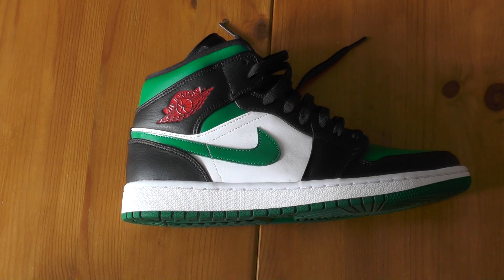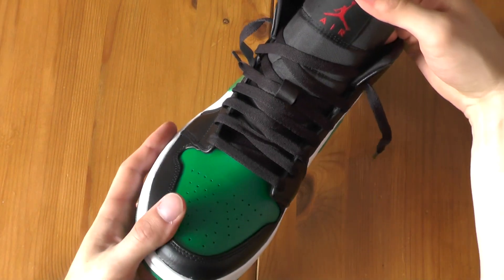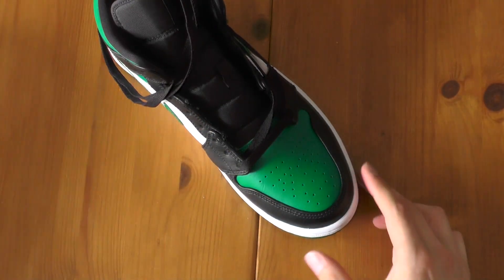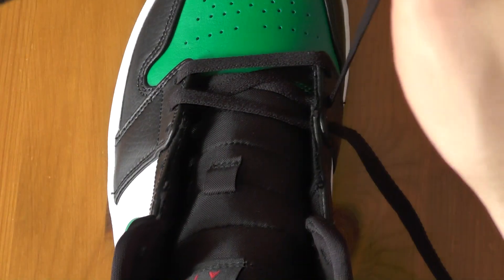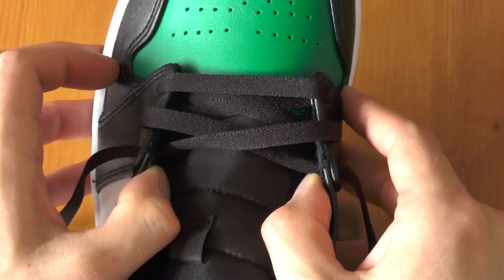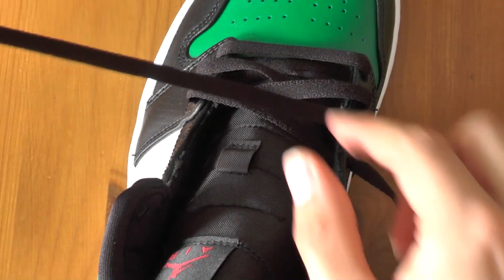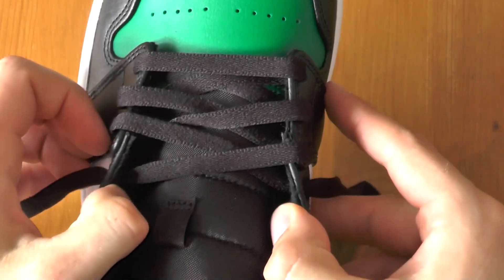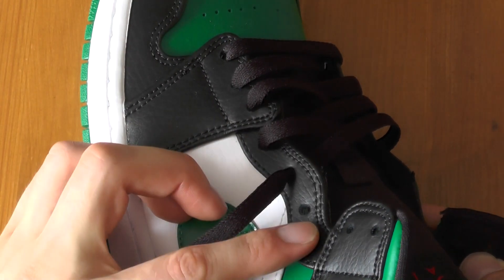How to lace your Air Jordan 1 (2021)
What is up Sneaker Community, here I show you how to lace your Air Jordan 1 in a loose way. Not completely loose so you are still able to walk properly but at the same time look good in your Jordan 1.